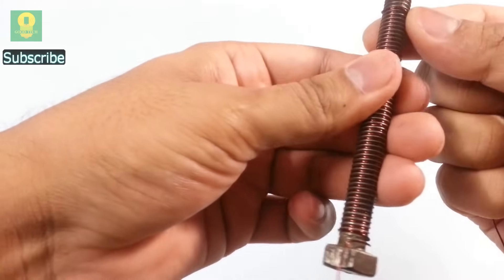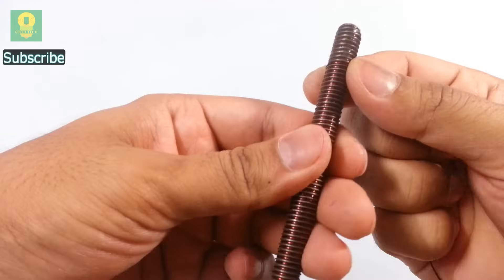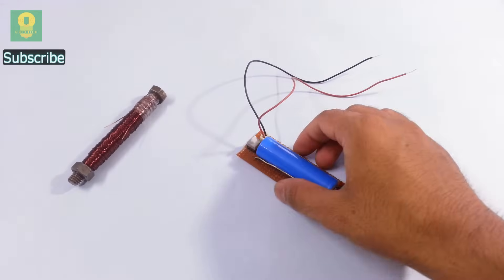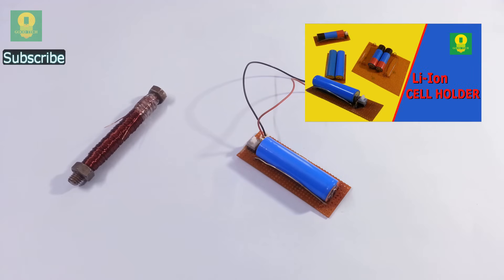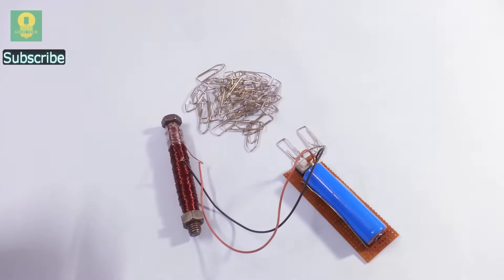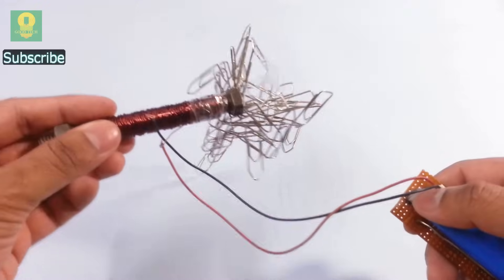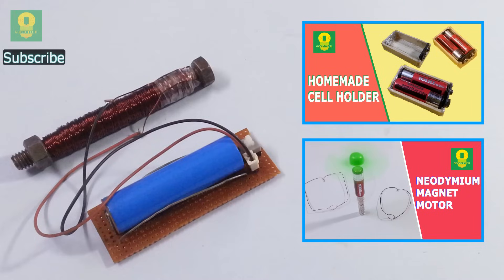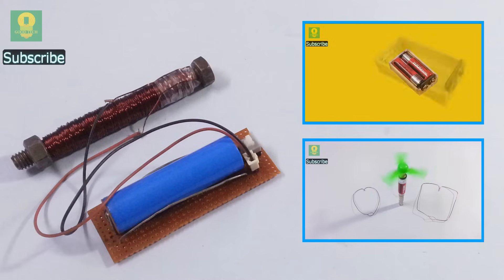How to make an Electromagnet | Super Strong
Wrap few turns of enameled copper wire over an iron bolt to make an electromagnet at home. This video shows the detailed procedure to make a powerful electromagnet yourself.

You will get all the materials at one place and i will get a small commission for all the purchases done, which will be very helpful in creating new and interesting DIY videos.